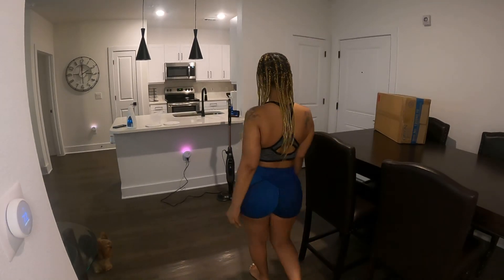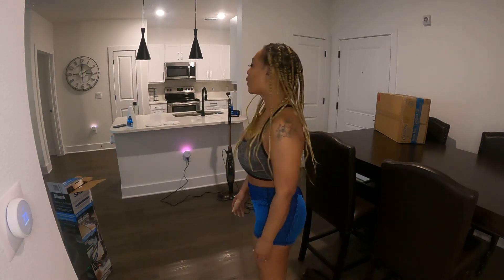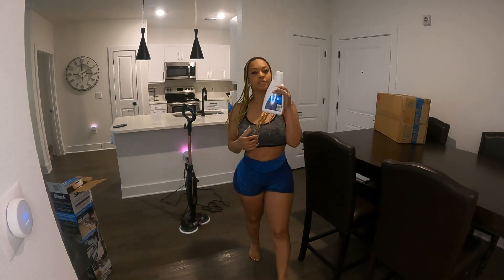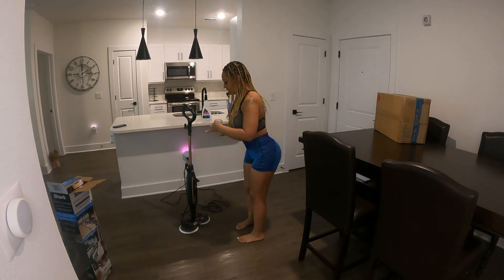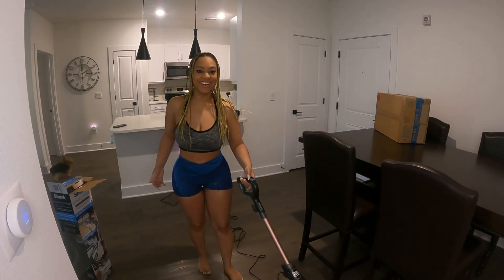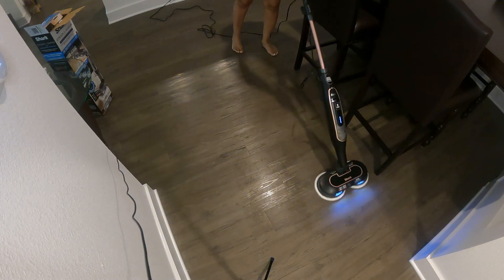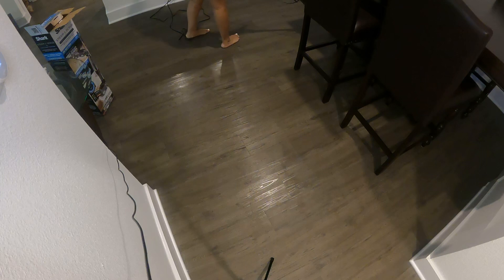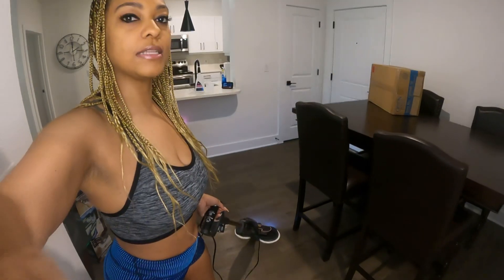I shop too much on Amazon